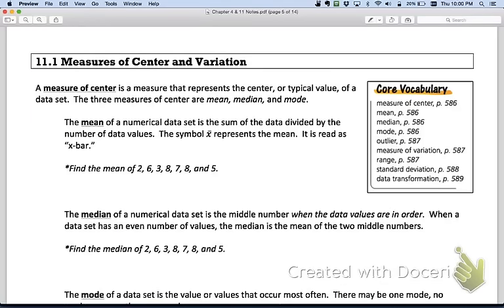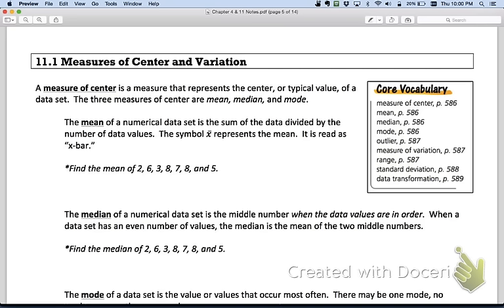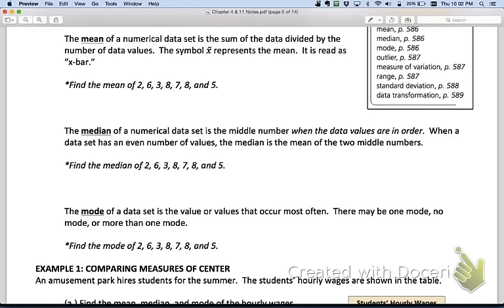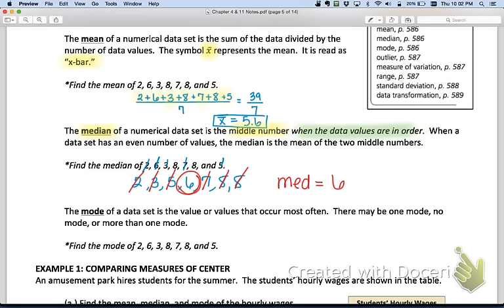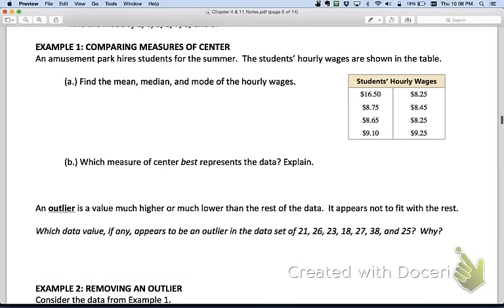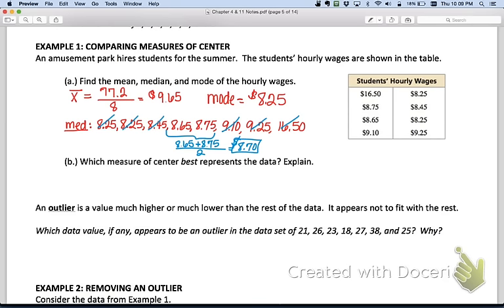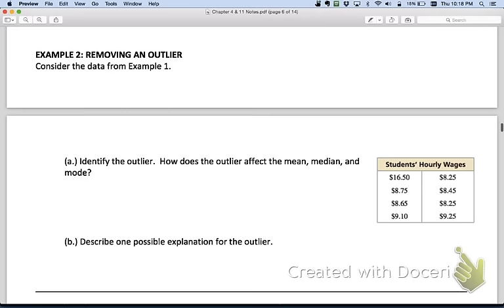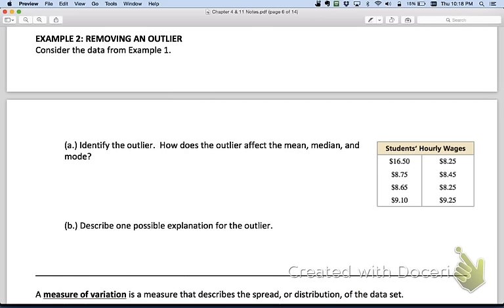11.1 Measures of Center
Ramsey